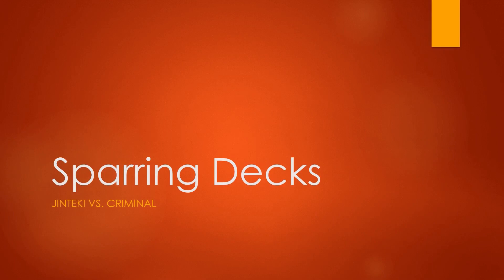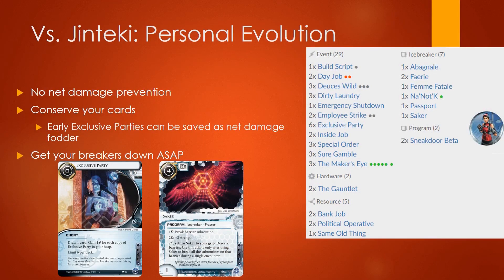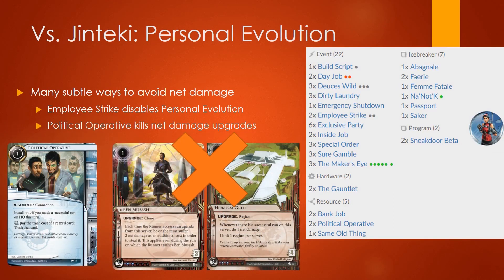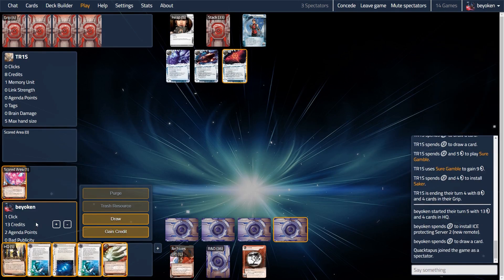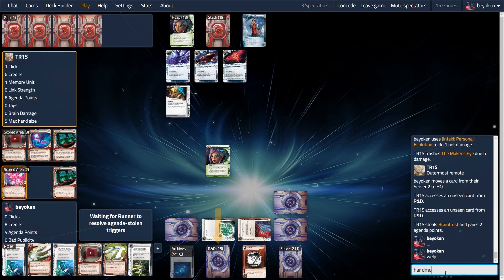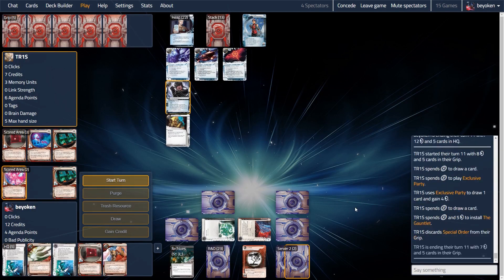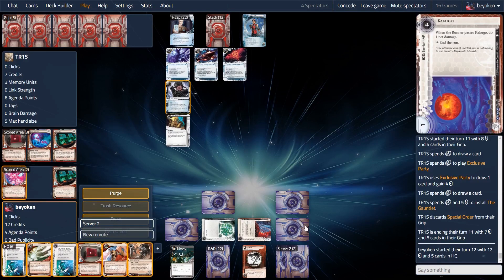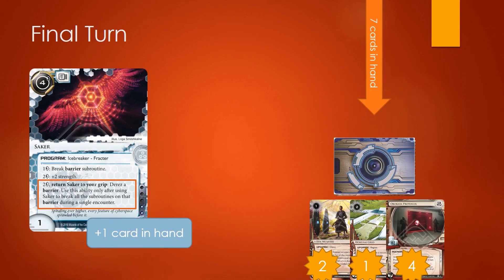[Netrunner Sparring Decks] Jinteki vs. Criminal